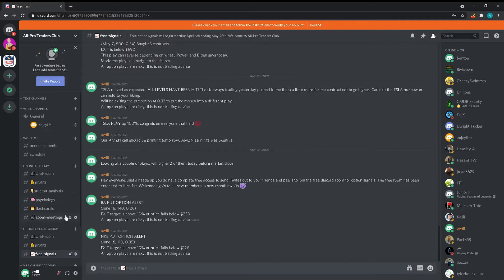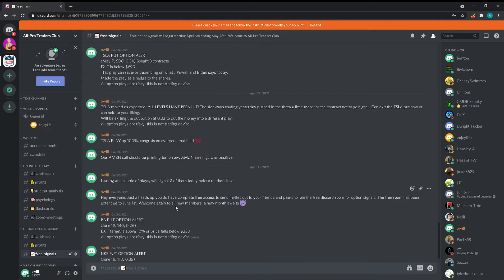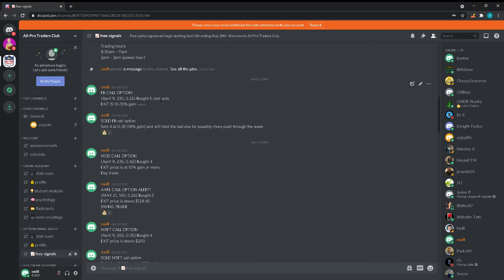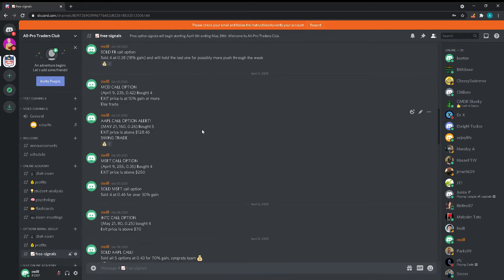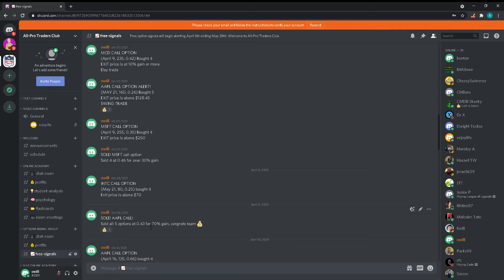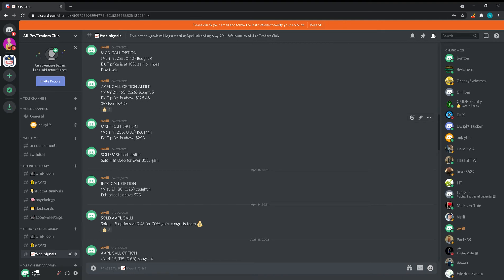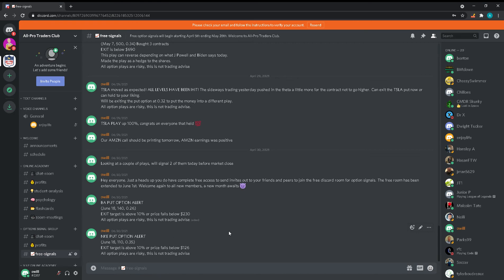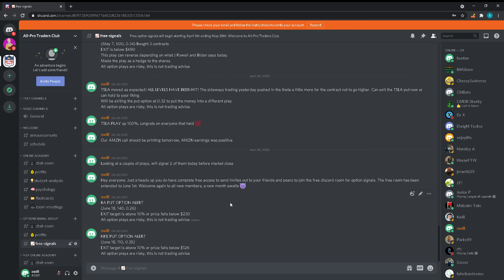NEVER HAS BEEN THIS EASY TO MAKE MONEY TRADING OPTIONS!! WATCH FAST!! (OPTIONS TRADING STRATEGIES)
Hey team, in this video I go over the free discord group that we have in the first link down below and why you should join the group. Will be sending high quality Buy & Sell Alerts everyday in the markets that I see will be good and you can get them for FREE until June 1st. Will be very limited amount of people that will be able to enter so once it is full it will be closed!